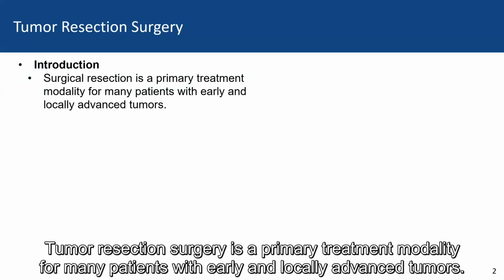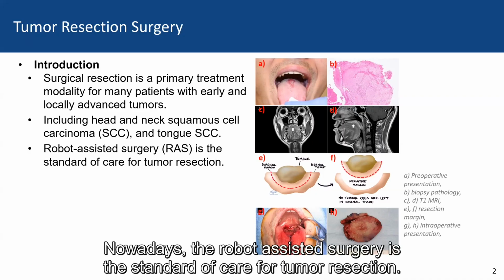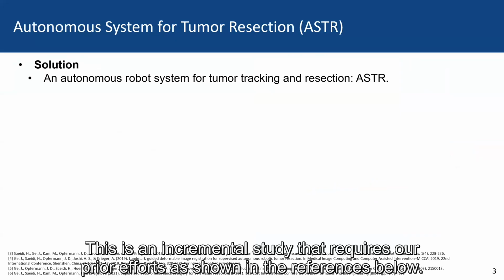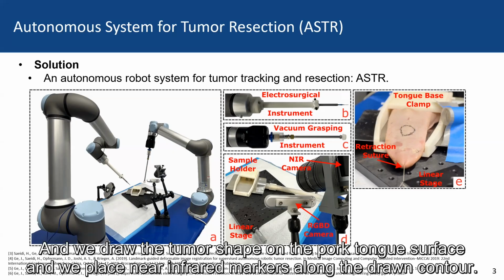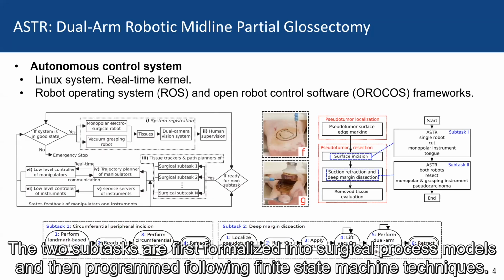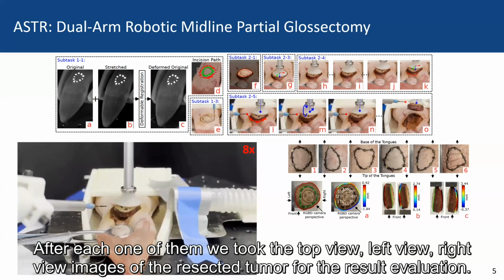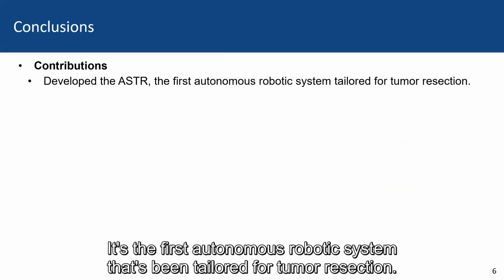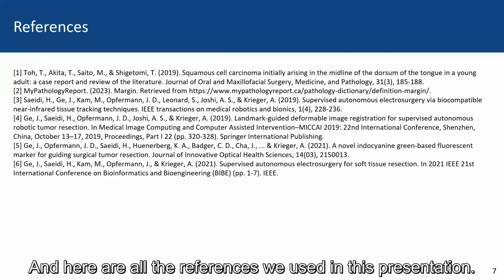Autonomous System for Tumor Resection (ASTR)-Dual-Arm Robotic Midline Partial Glossectomy, ICRA 2024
Oral presentation video on 2024 IEEE International Conference on Robotics and Automation (ICRA).